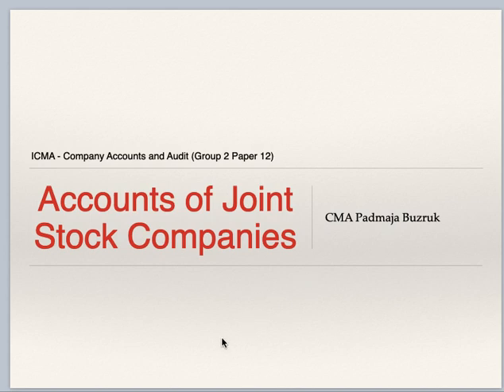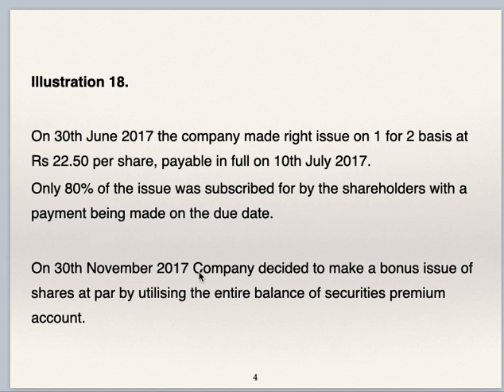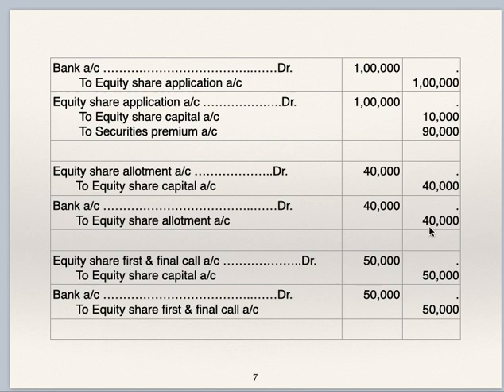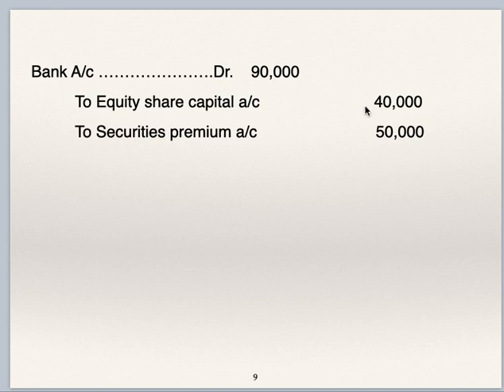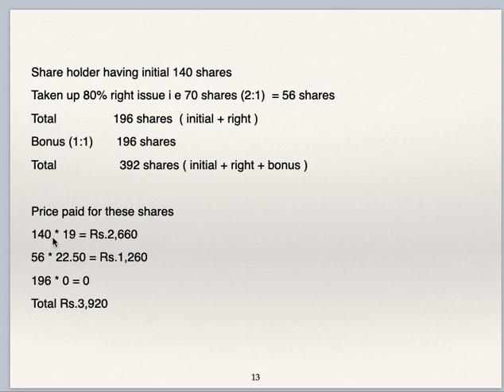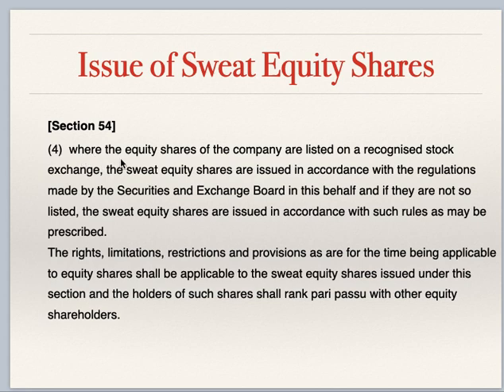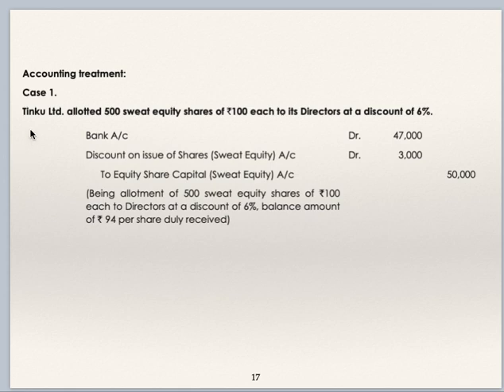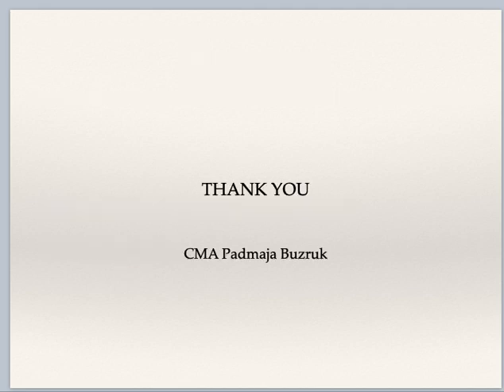ICMA Inter - Paper12 - Issue of shares 11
Based on 2016 syllabus. Students appearing for CMA Intermediate paper 12 (Company Accounts and Audit) will get more clarity on Issue of Shares
illustrations on issue of bonus shares
Sweat equity shares